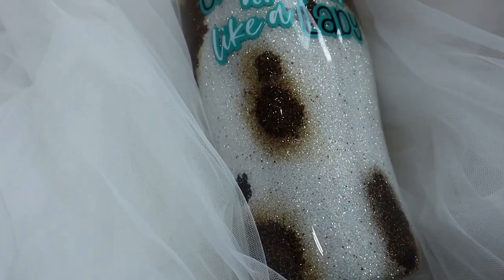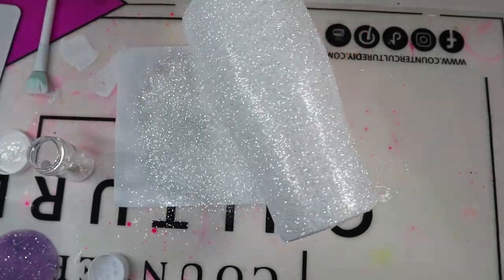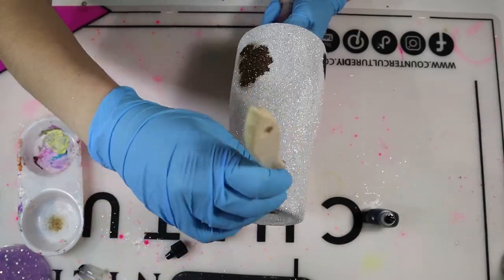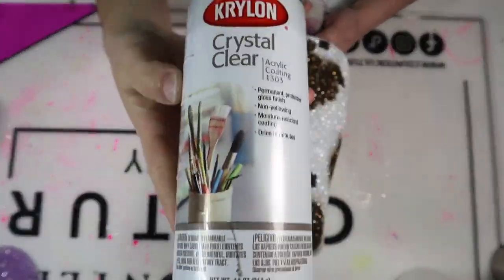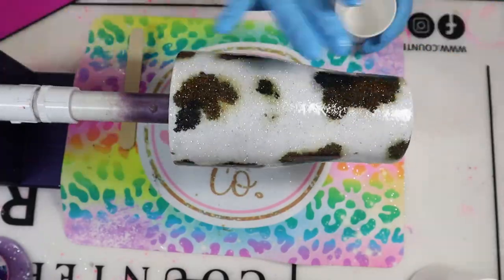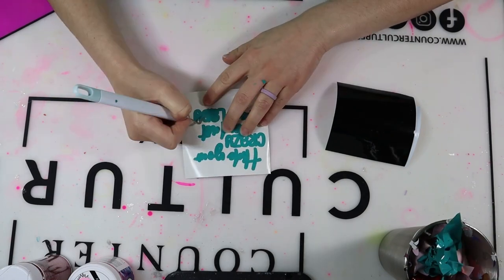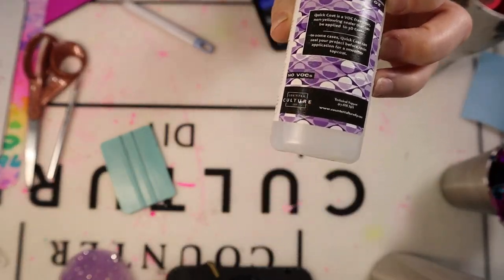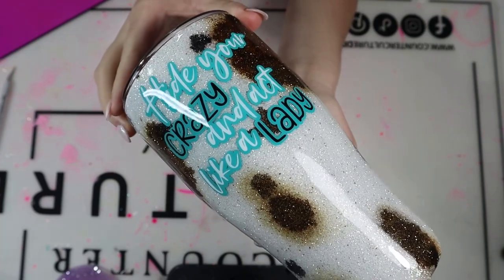Cow Print Glittered Tumbler tutorial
💜 Etsy File

30 Ounce Tumbler

💜 Tumbler Turner : SpencersCreations5 on Etsy

Colors: Diamonds 3.0

💜 Alcohol Ink: Tim Holtz Teakwood | TRex Black
ANY BRAND AND BROWN SHADE WORKS!

💜 Krylon Crystal Clear Coating
-OR-
💜 Krylon Triple Thick Clear Glaze

💜 Wet N Wild Brush to brush off glitter

💜 Respirator mask

💜 CCDIY Quick Coat Sealer

💜 Other Supplies:
Nitrile Gloves
91% Alcohol
180 Grit Sanding Block
220 Grit Sanding Block
Wooden sticks
1 Ounce Measuring Cups